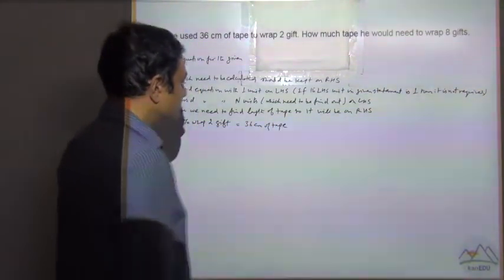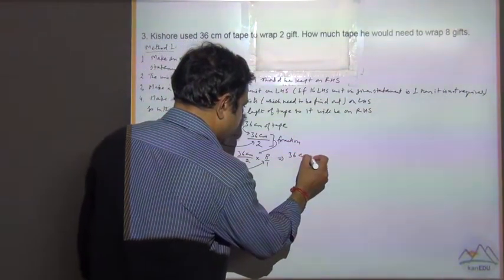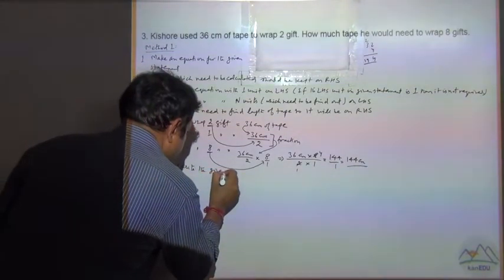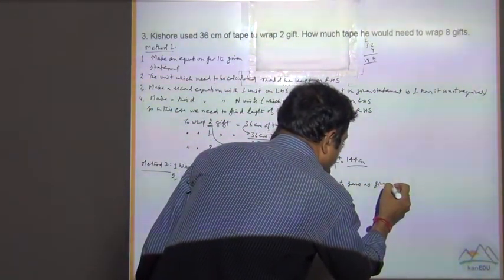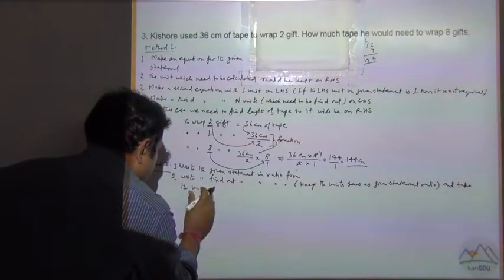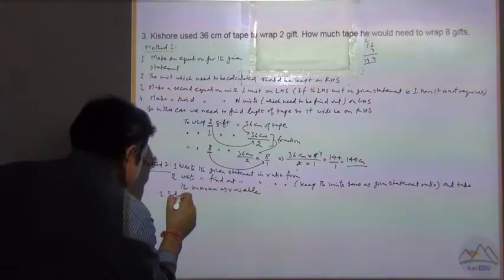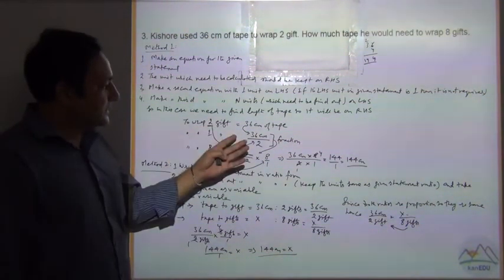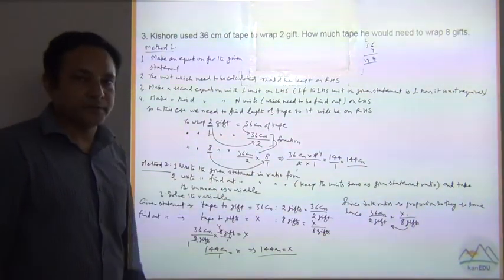class 5 Proportion 3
Proportion solution